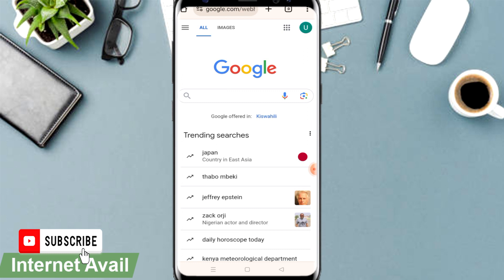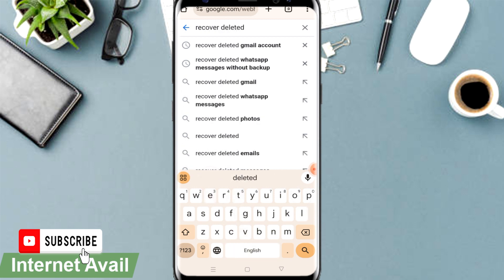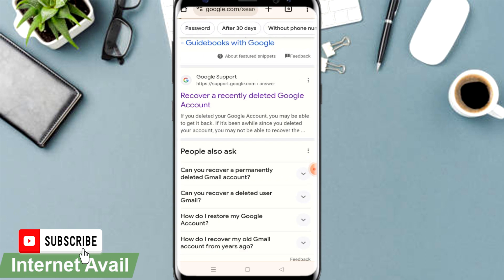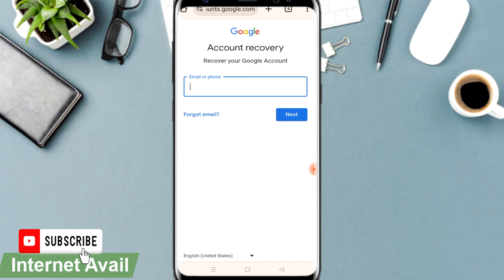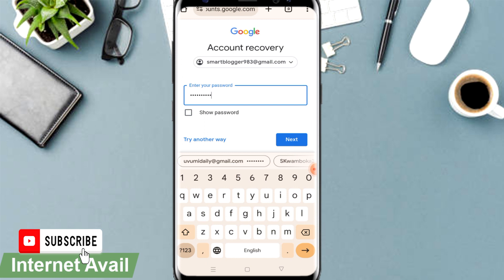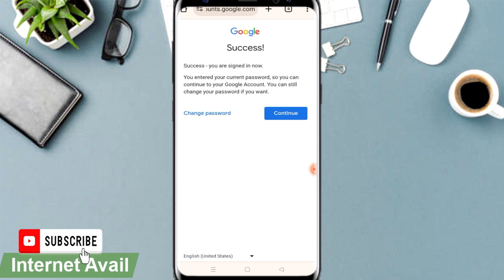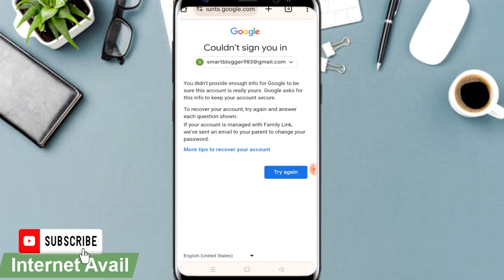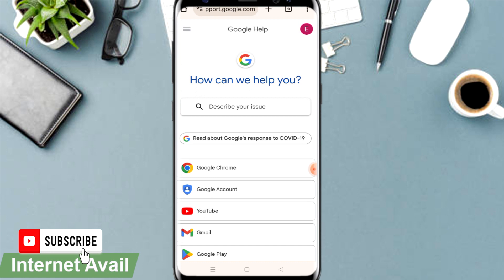How To Recover Permanently Deleted Gmail Account in 2024 (Simple solution)Gmail Account Recovery .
In this video we look into how to recover a deleted Gmail Account .How to restored a gmail account that password is forgotten